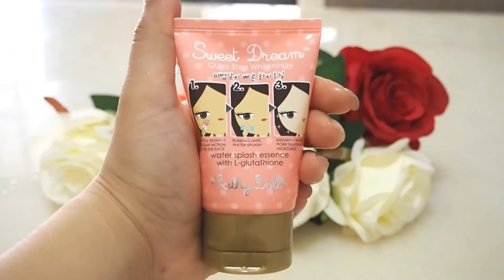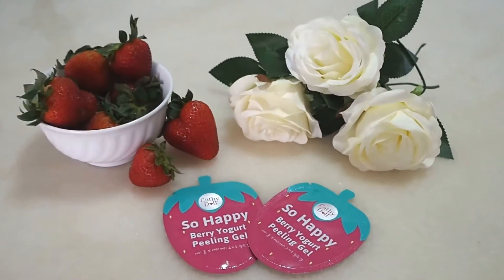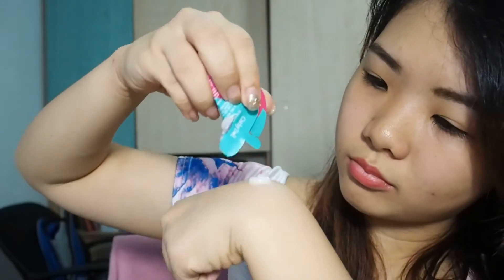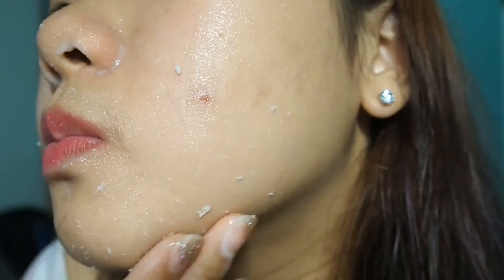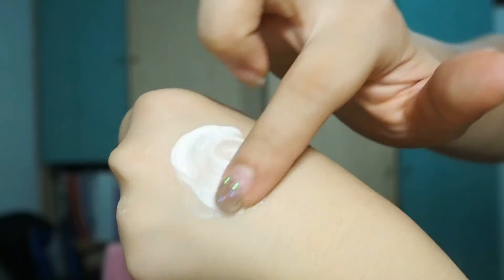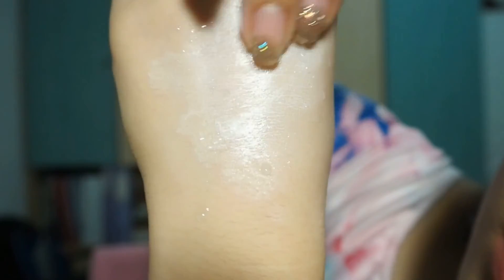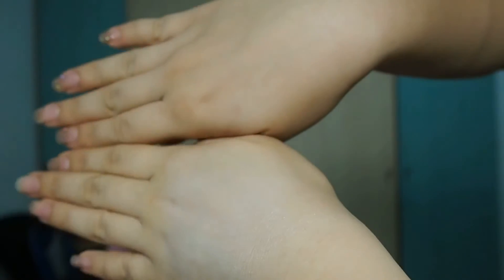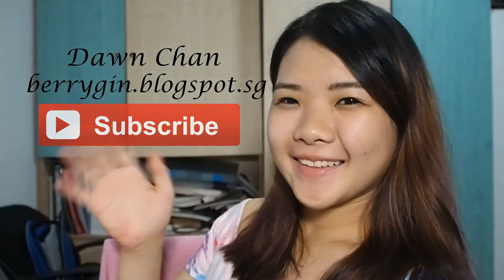CathyDoll | Whitening Beauty Products?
Hi everyone,

Here are the links of the products that I have used in this video:

Established by Karmarts, Cathy Doll is a leading brand in Asia that offers Korean-inspired beauty products – ranging from cosmetics, beauty accessories and skincare, to dietary supplements and personal care.